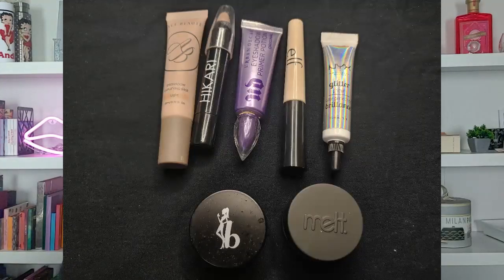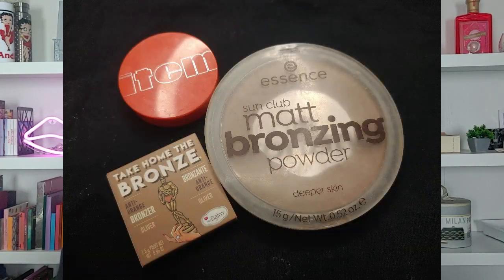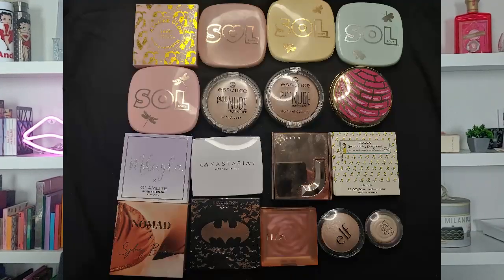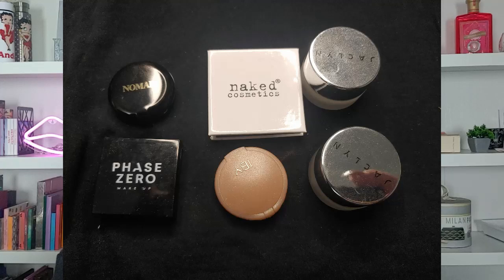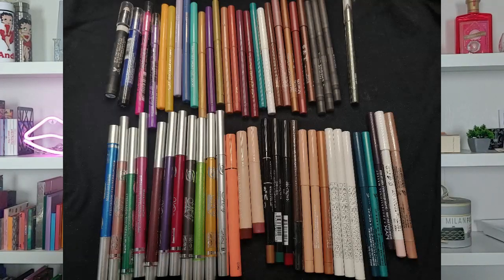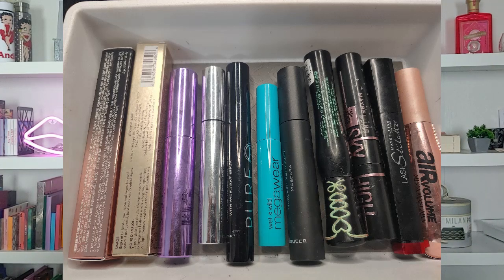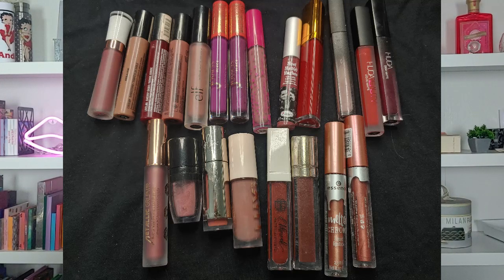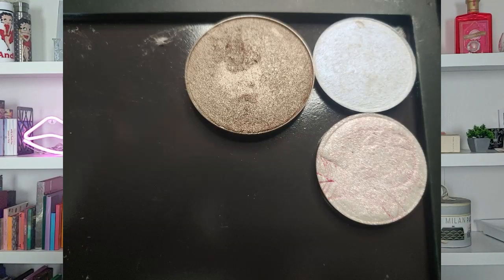Makeup Inventory Numbers By Category for 2023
Hi Friends!
I was doing an inventory of my makeup because I really want to know how much I can use in a year.  Some of the categories in my collection are ridiculous and my goal is to use up my stuff!  So i am doing this so that I can compare it with next year's numbers and see how I did!

Laura Geller Spackle primer
Elf Poreless Putty Primer
Elf Camo CC Cream in Light 240W and Light 210N
Elf Hydrating Camo Concealer
Kokie Cosmetics Soft Gradient Blush in Bellisima
Milani Conceal and Perfect contour
The Beauty Crop Vitamin Babe Bronzer

Eyes
Colourpop It's A Mood palette
KVD Cake liner (Discontinued)
Maybelline Lash Stiletto in Very Black
Loreal Air Volume mascara

Lips
Maybelline Color Sensational Shaping Liner in Totally Toffee
Elf Matte Liquid Lipstick in Praline

~Are you a reader? Follow me on Goodreads!

~Video Editing Software : Filmora Wondershare 12

Beauty products I’m loving right now!
Skincare
Glam Glow Youth Mud
The Ordinary Glycolic Acid Toning Solution 7% 240ml
Elf Skin Holy Hydration Moisturizer

Makeup
Revolution Pore Blur Revolution Pore Blur
Elf Camo CC Cream in Light 240W and Light 280N
Wet N Wild Photo Focus Loose Setting Powder

Hair products I’m loving right now!
Hask Karatin Protein 5-in-1 leaving in conditioner
Mielle Organics Babassu Brazilian Curly Cocktail Curl Foam
Meille Rosemary Mint Strengthening Hair Oil
Pacifica Rosemary Sea Salt scalp scrub
Pacifica Rosemary Apple Cider Detox scalp tonic
Pacifica Pineapple Curls Defining Cream
Pacifica Pineapple Curls Refreshing Mist
Pattern Beauty Curl gel
R+Co Centerpiece All In One Elixir
Boldplex 3 Bond REstore Treatment
Samy Fat Curls Enhancing Cream

My Favorite Hair Tools!
Black Orchid hair diffuser
Snozzle pro universal hair dryer attachment
Wet Brush Paddle Detangler
YAMYONE Continuous Water Mister Spray Bottle
Denman Classic Styling Brush
Scalp Scrubber/massager